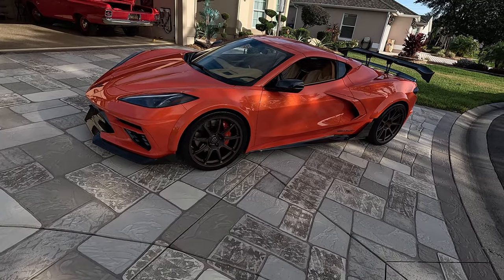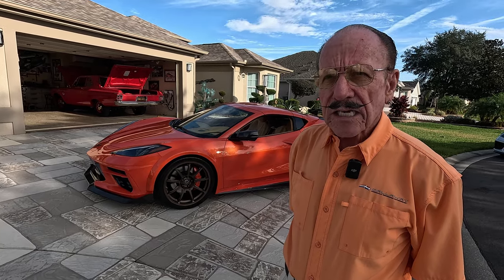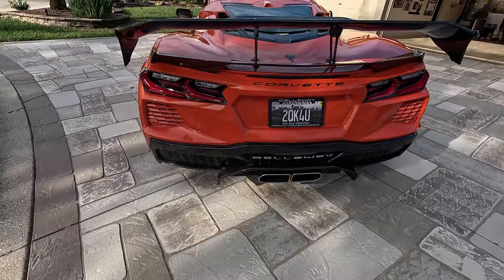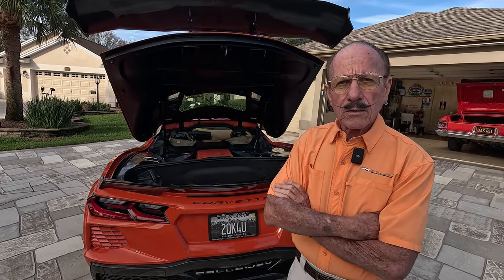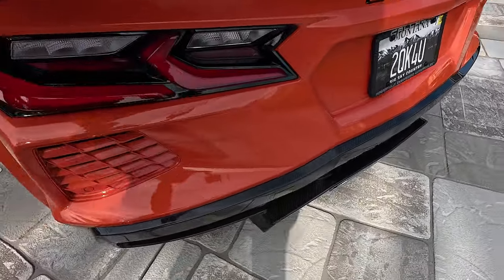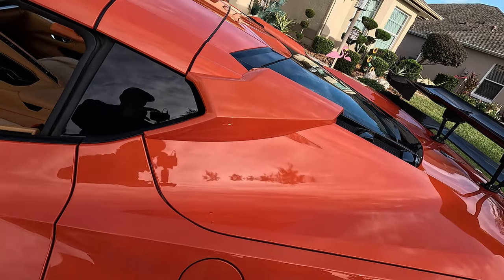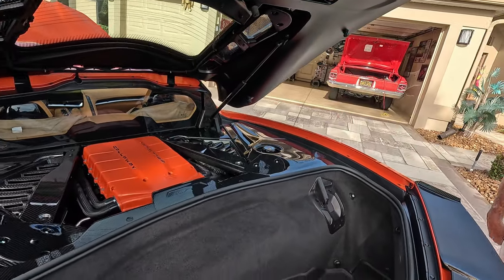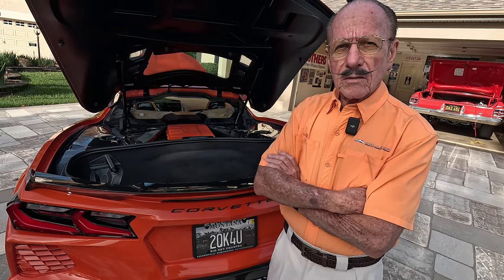Rich Udell's Callaway Supercharger & Wide Body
Interview with Rich Udell and his "revised" Callaway C8 Corvette. It now has a Supercharger and Callaway's Wide Body kit. Plus other pieces and includes a "drive-by"